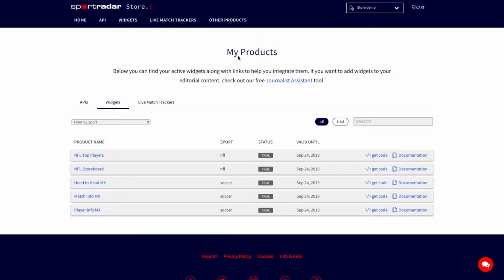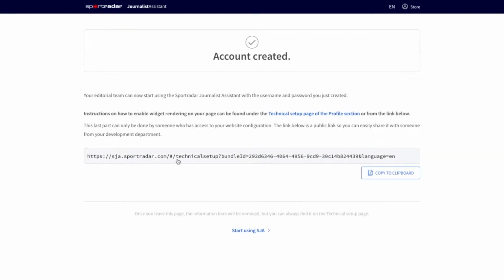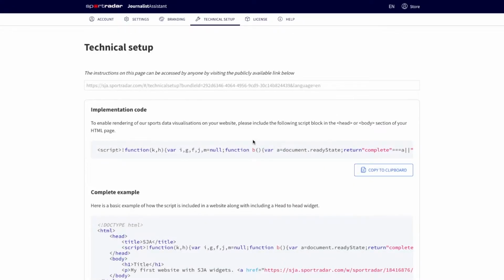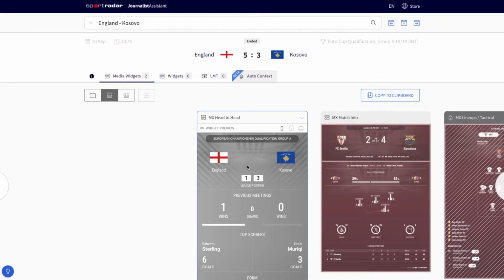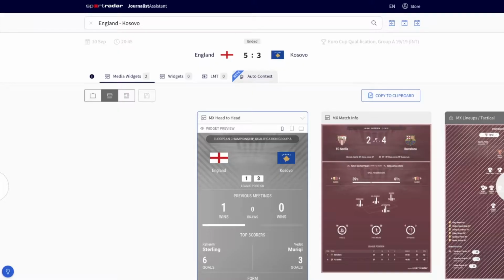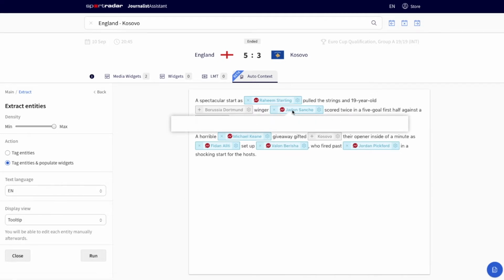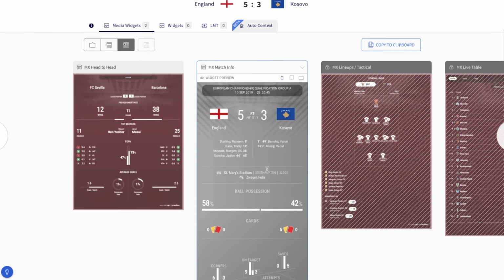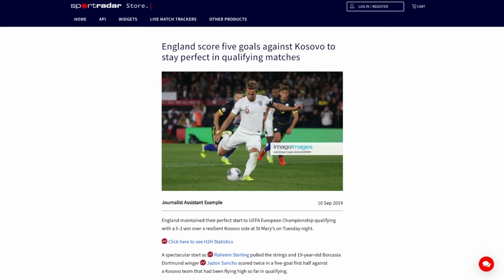Getting started with Journalist Assistant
In this video we show you how to create a Journalist Assistant account from the Sportradar Store (after starting a widget trial). We also show how easy it is to add widgets to editorial content using various features inside the Journalist Assistant tool.